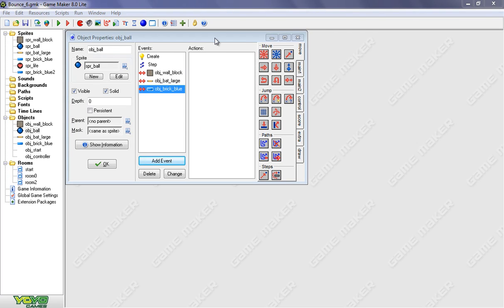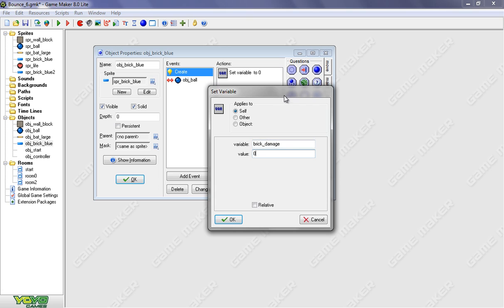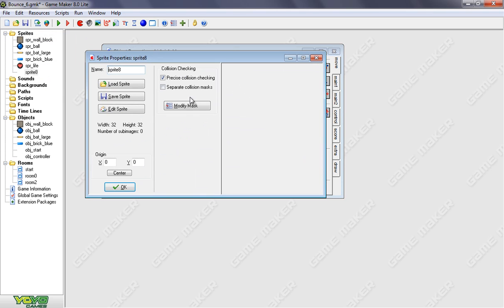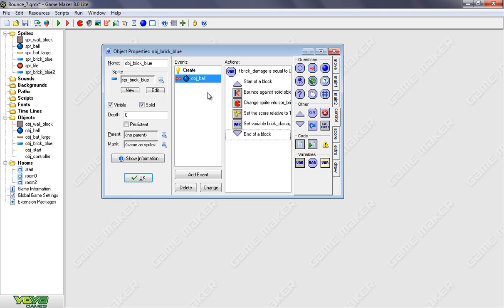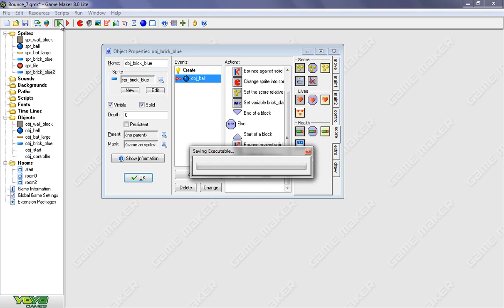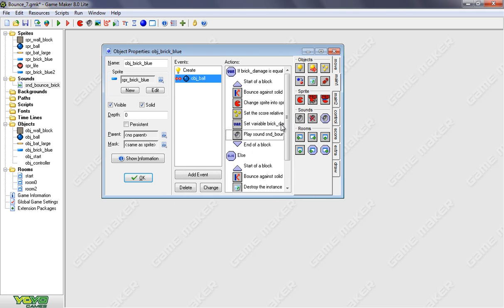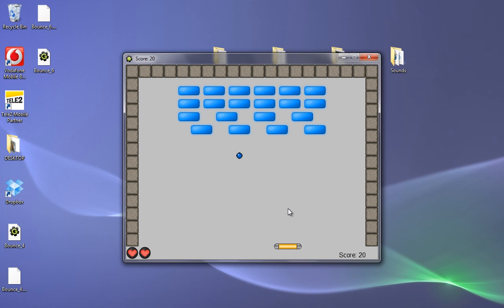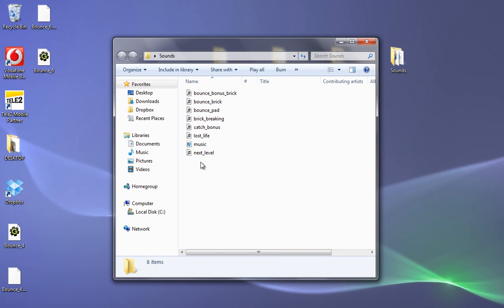BOUNCE Tutorial 7.mp4